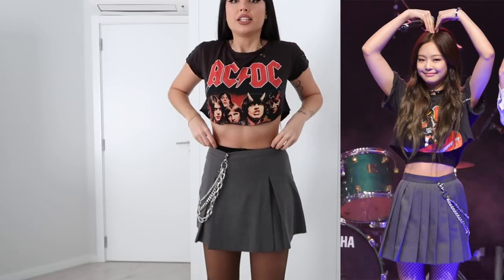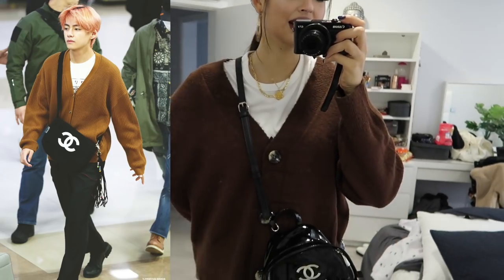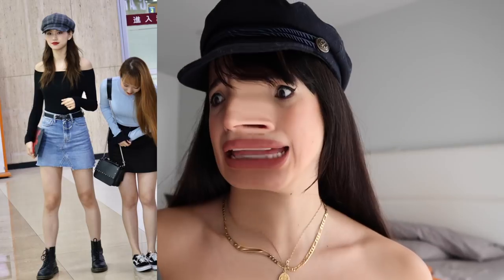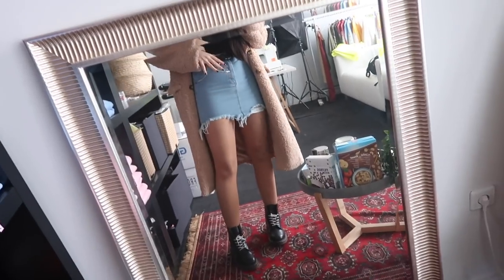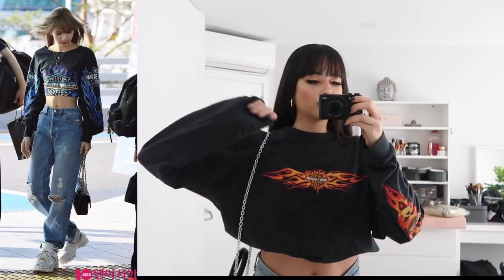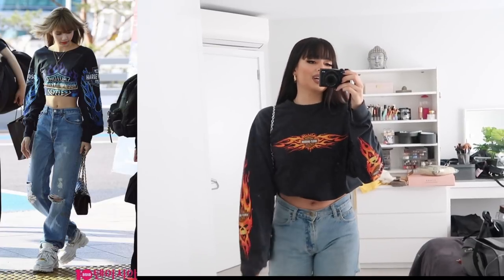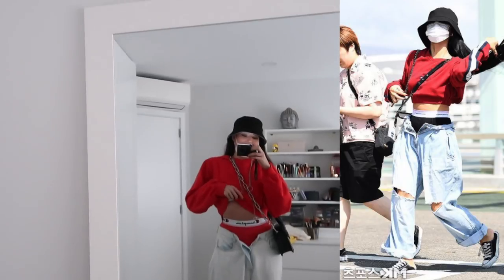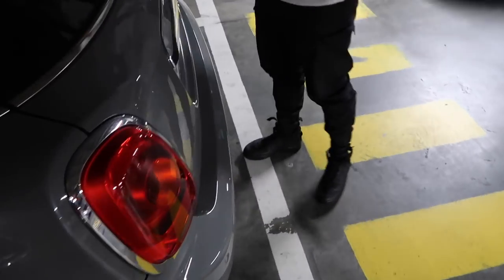DRESSING LIKE KPOP STARS FOR A WEEK!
Kpop idols:
Jennie - Blackpink
TaeHyung "V" - BTS
kim do-yeon - I.O.I
Suga - BTS
Lisa - Blackpink
Hwasa - mama moo
Hyuna and E'Dawn